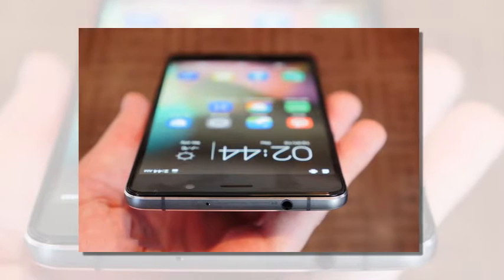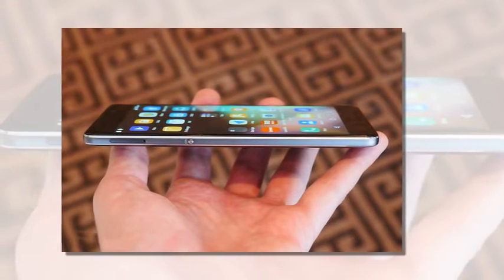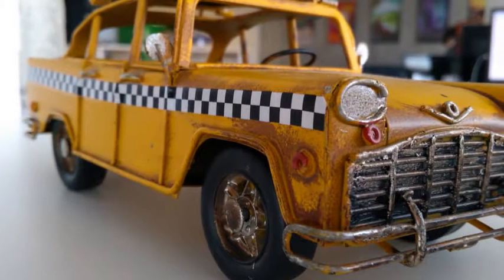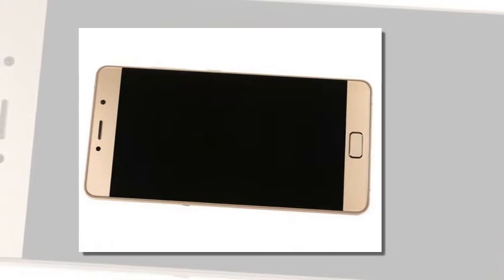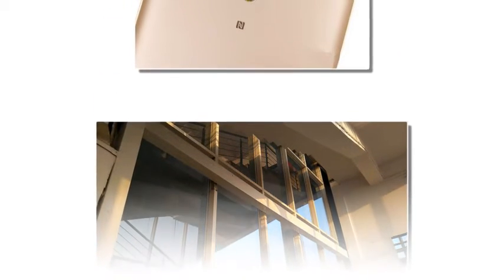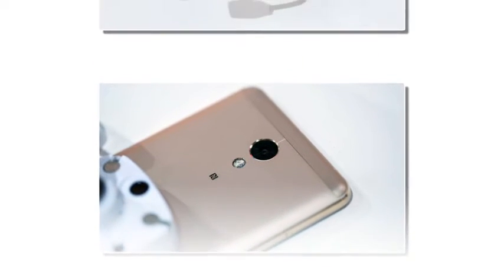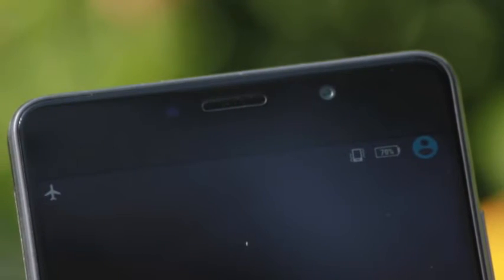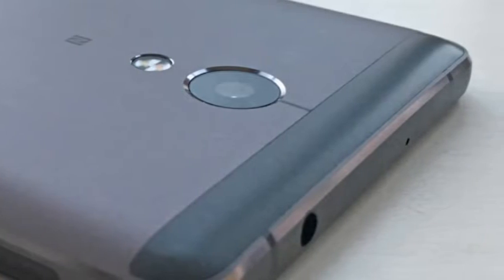Lenovo P2 price, specifications, features, comparison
The Lenovo P2 offers incredible battery life and still manages to tick off all the other aspects you'd want from a fantastic budget phone